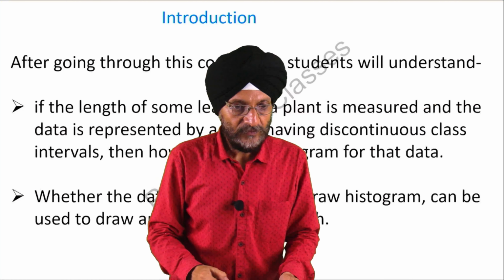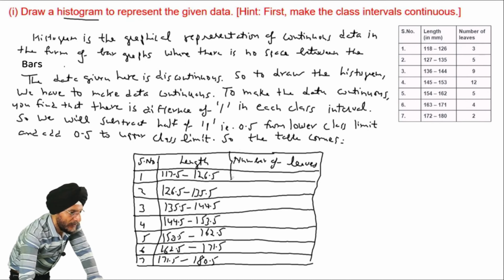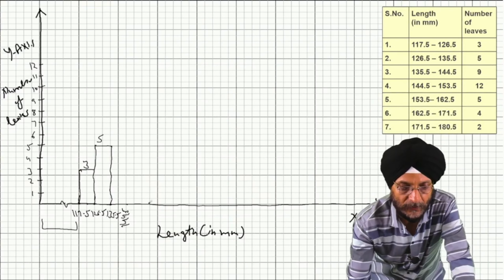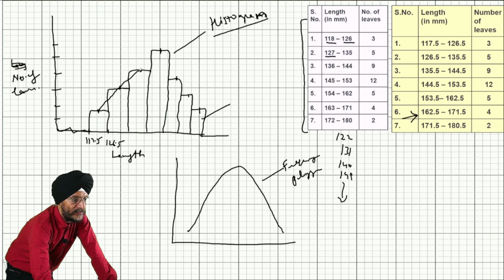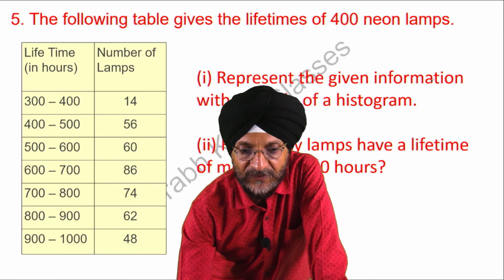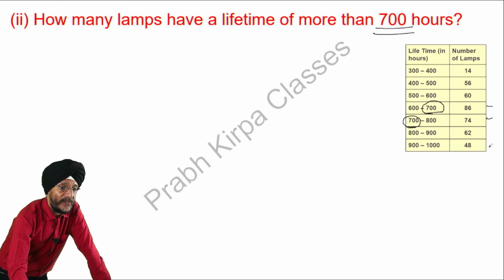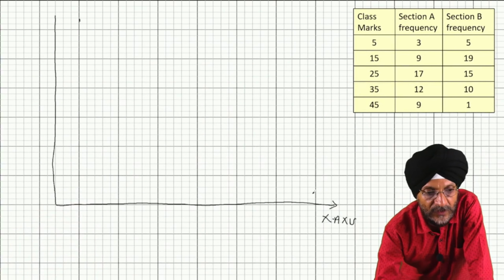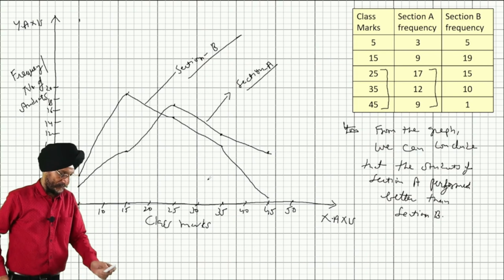Introduction to Histogram and Frequency Polygon From Theory to Practice